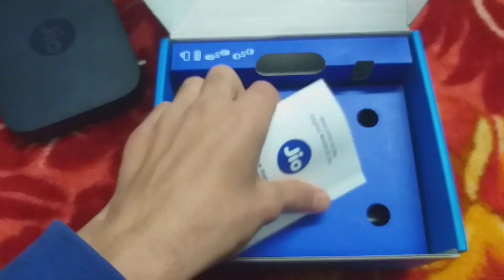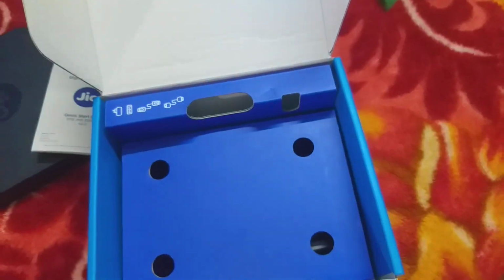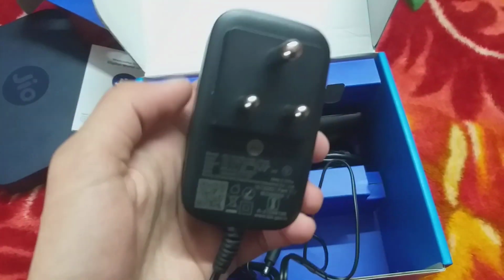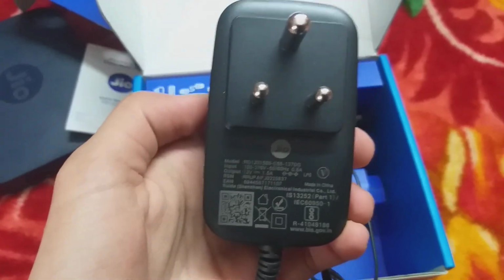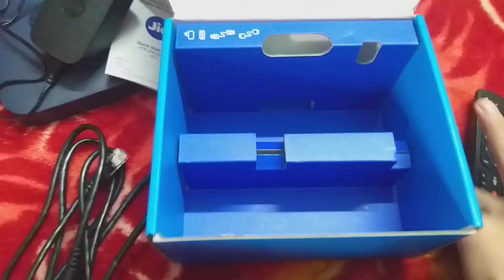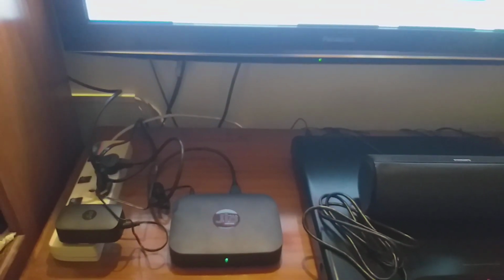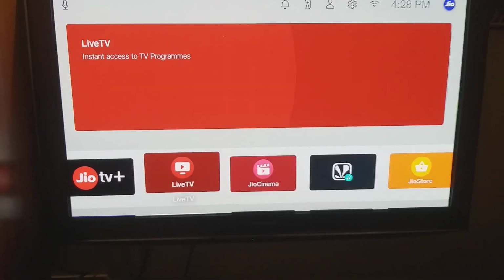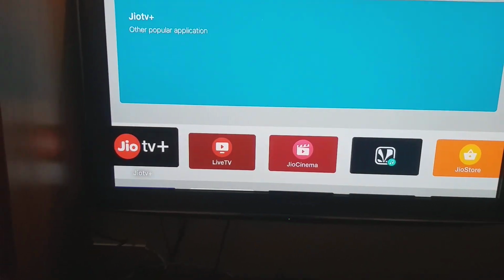Unboxing and using Jio set top box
Hi guys! I am unboxing and using Jio set-top box on my TV.